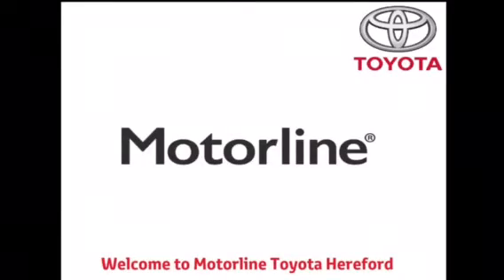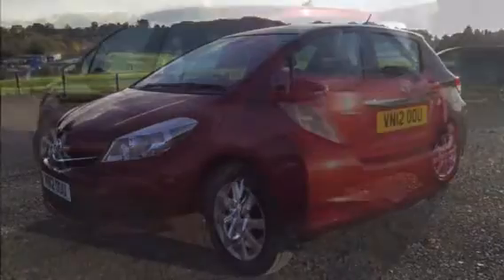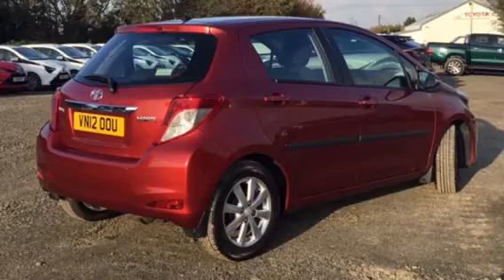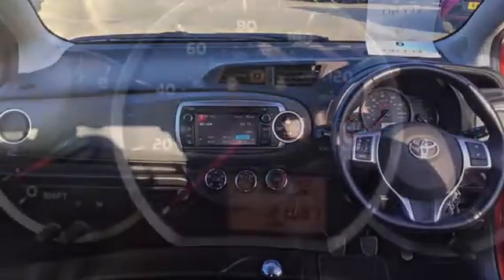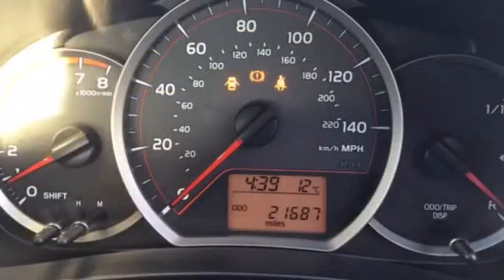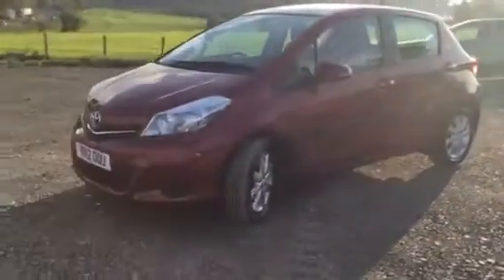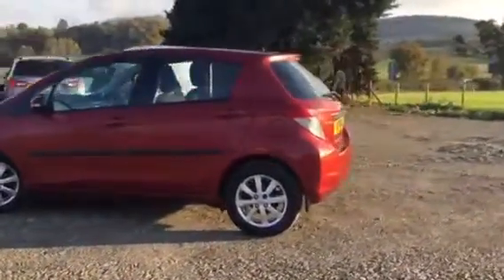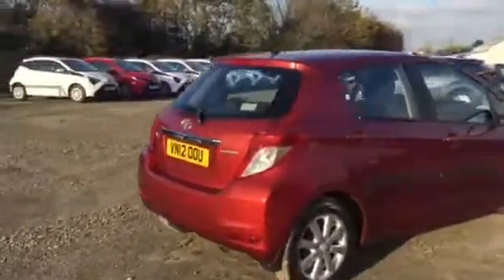Used Yaris 1.3 VVT-I TR VN12 OOU